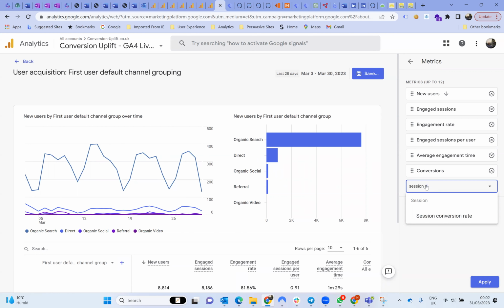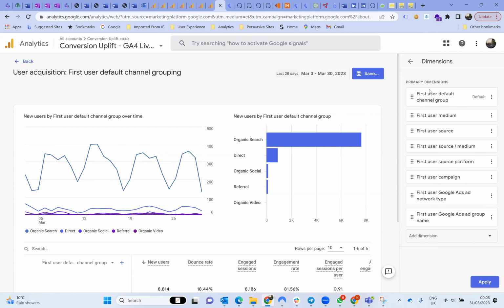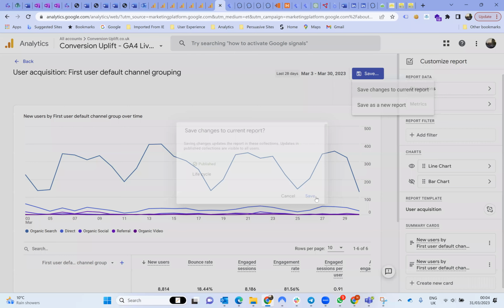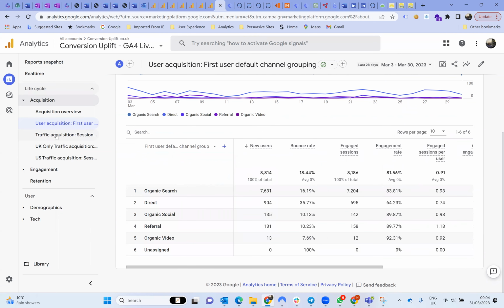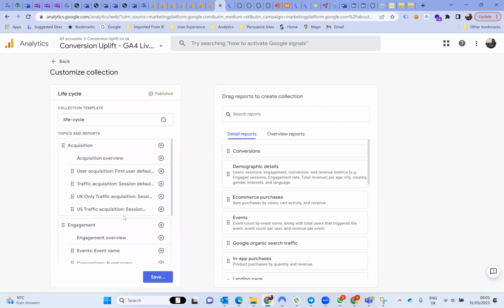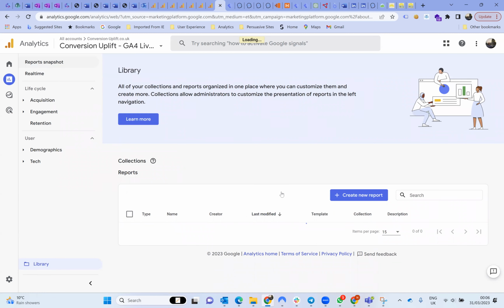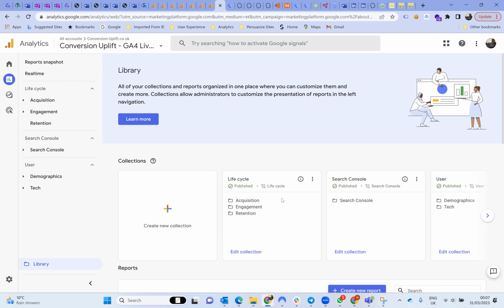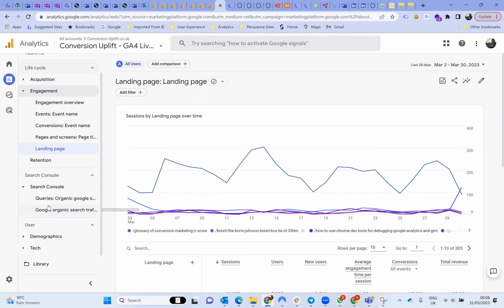Top Tips 4 Modify the GA4 Console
Show how to modify the GA4 console to add new metrics and dimensions, hide charts, add the Landing Page report and publish the Google Search Console report.